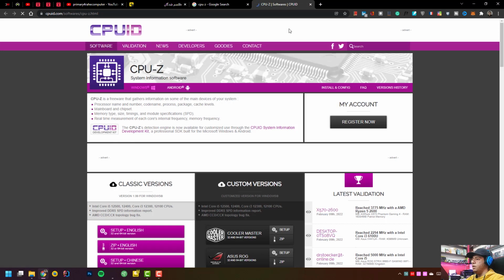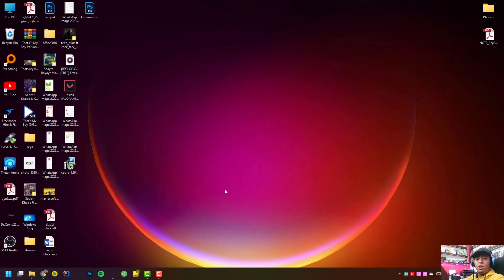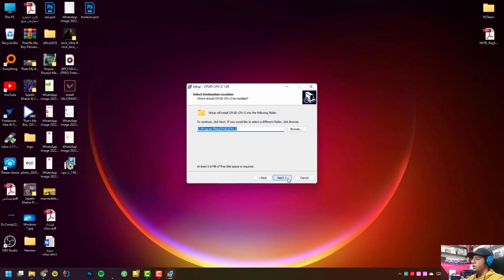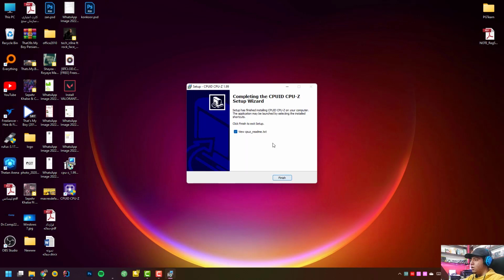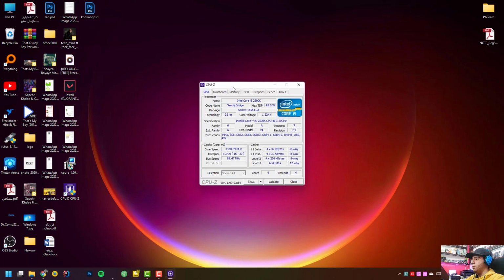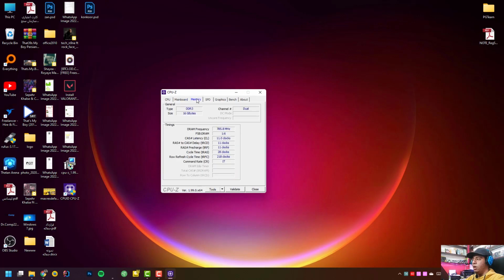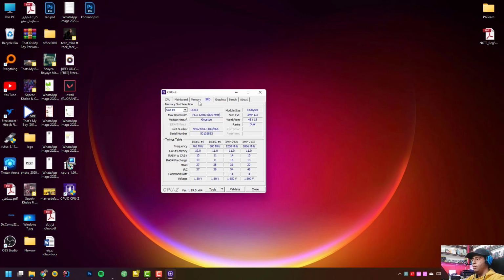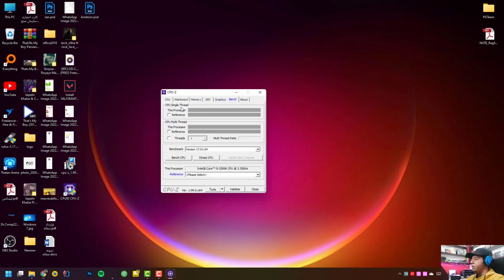How to Find Your Computer MODEL and SPECS in Windows 11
In this video, we are going to find all of our PC specs which are collected in an application with the best quality.
you will learn how to find system hardware specs and you can do it on every laptop and PC

video details:
00:00 intro
00:31 downloading and installing the app
02:37 talk more about the app

My other social channels:
drcomp
photoshop tutorial
learning windows10
windows
Microsoft Windows
Windows 10
windows11
learning windows 10
windows tutorial
tips and tricks
how-to videos
tips
tricks
computer tutorial
installing windows
PC tutorial
Microsoft windows tutorial
RezaSediq